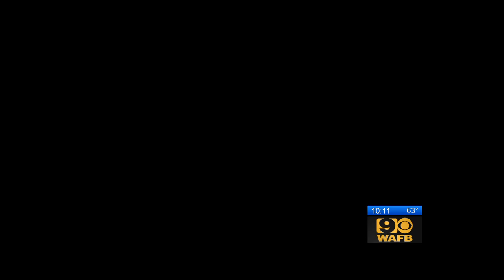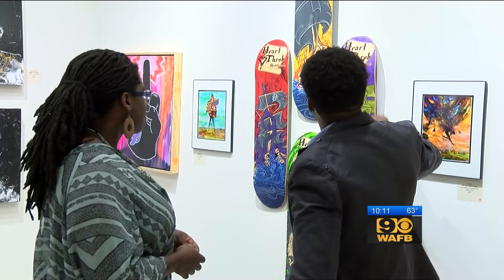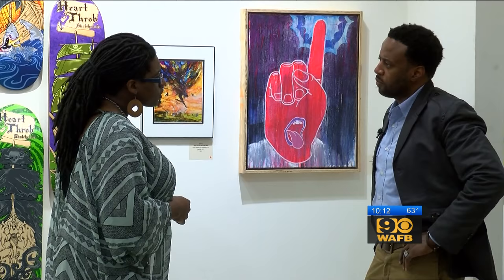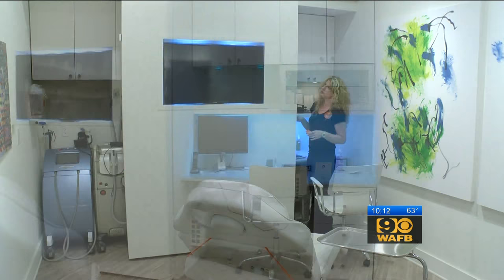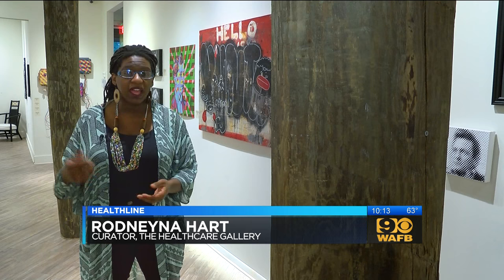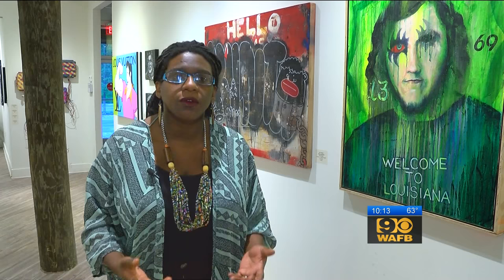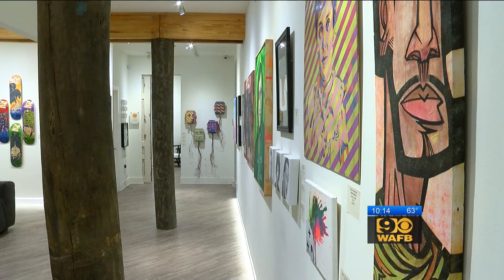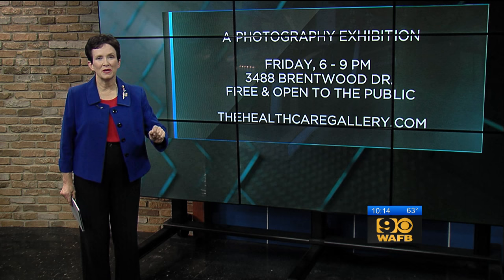WAFB 9News at 10 - The Art of Healing